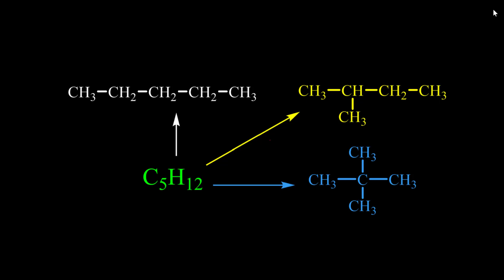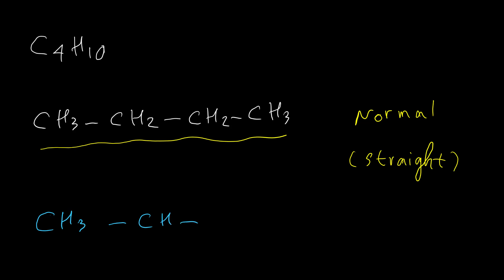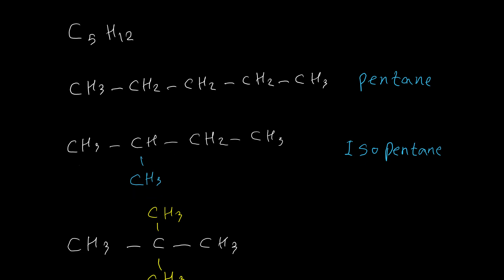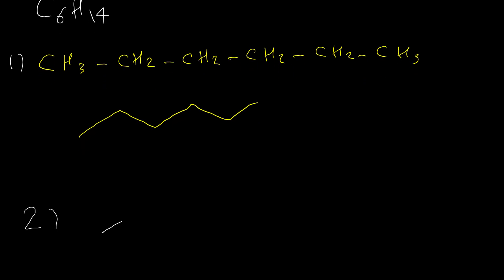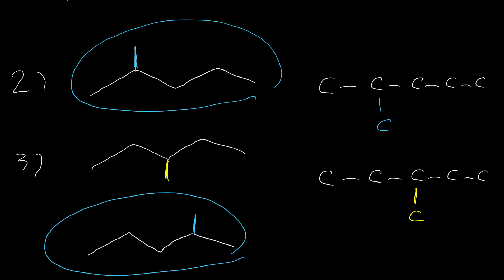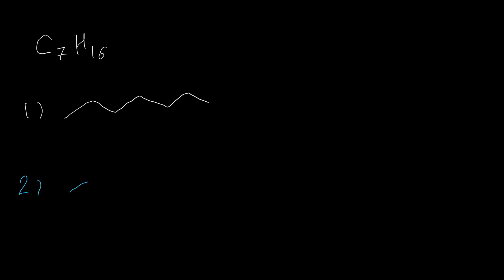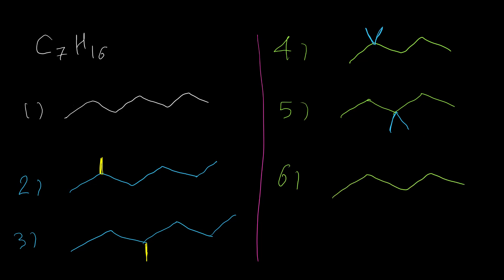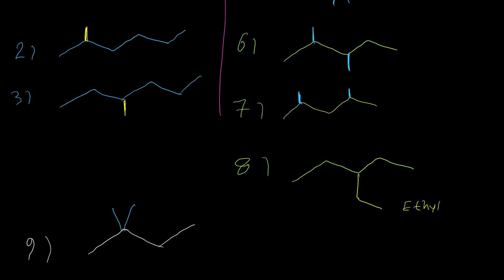Constitutional Isomers for Alkane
This video explains the isomerism in Alkanes and how to draw the constitutional isomers for each alkanes.